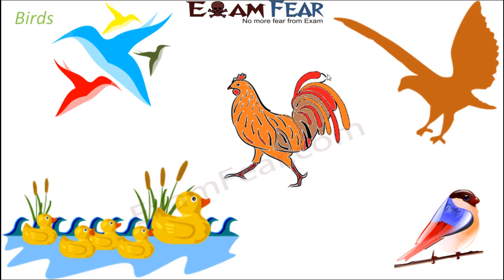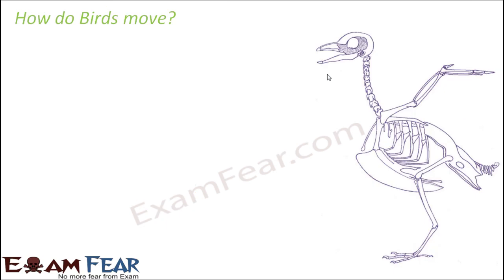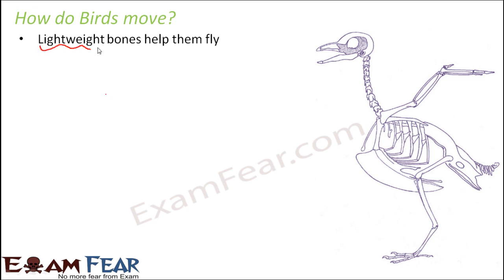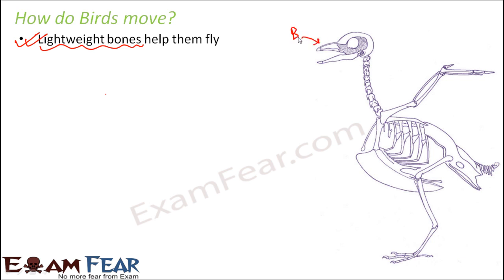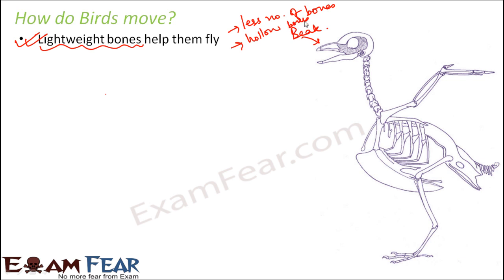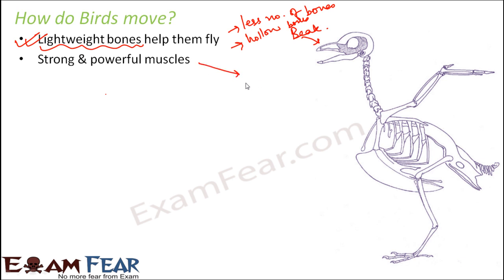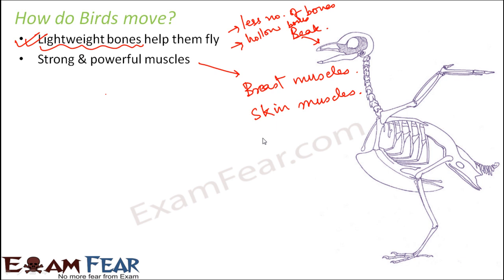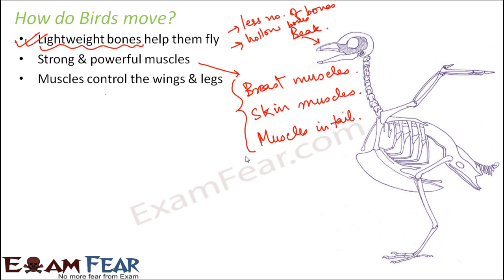Biology Body Movements Part 21 (Movement in Birds) Class 6 VI